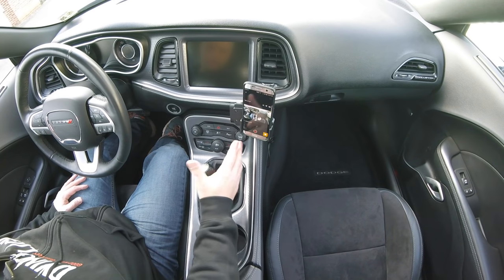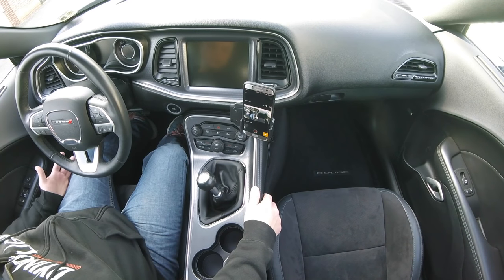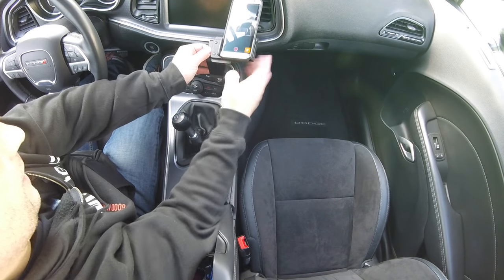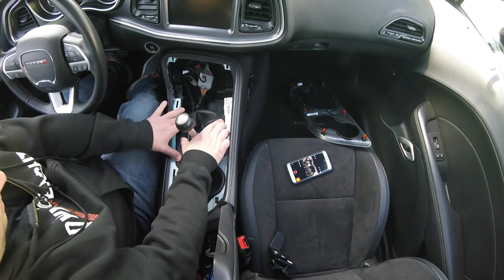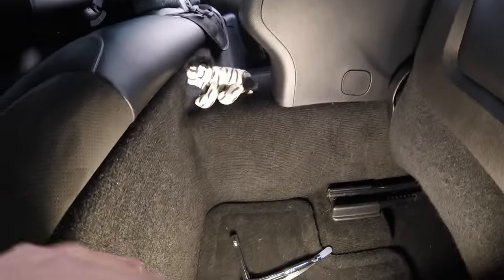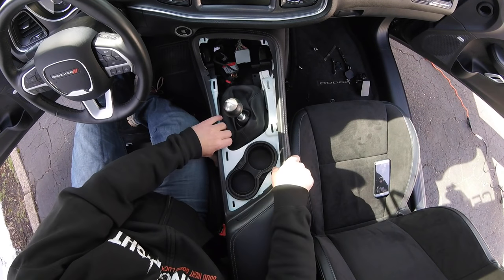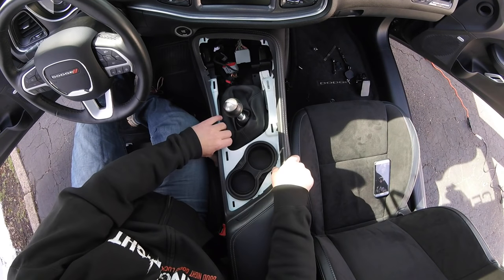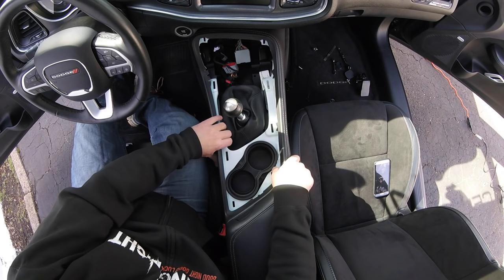Barton Shifter complete Install - Dodge Challenger Scat Pack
This is a LONG one, start to finish the full Barton Industries Shifter install.  My family gave this to me as a Christmas gift and as an added bonus I got the Speed Dawg Rally Series Shift Knob for my Birthday.  You can do this!

UPDATE:  You will notice in my video I installed the rear bracket with the screws facing the rear.  I contacted Barton regarding this and their response  "We actually recommend to put the screws facing the back of the car. We never updated out install packet. Keep the shifter the way it is"

UPDATE 2/5/2019 Thanks to: Dana Hirschberg Music

"Called Barton and spoke to Joe today about which way the bolts should face on the rear bracket.  Turns out either way is right, it's all bout how much noise there is in post of the install.  He said to always start with the bolts facing forward.  Then if you have excessive noise put it facing rear.  If noise persists then loosen the rear bracket pan bolt and wiggle the shifter to get it to sit in a more neutral position, then tighten the rear bracket pan bolt back up.  If noise persists they will send out a special foam piece that will finish off the job.  Additionally he noted that putting this shifter on 5 different cars with the same make and model will give 5 different results.  The trick is to not install the shifter stiff, but wiggle it around during and after you tighten the bolts.  This will allow the shifter to fall into the most neutral and loose position giving the best performance and low noise result.

Also for those who are interested in putting a SpeedDawg ball on your Flat Stick the thread size is 12mm x 1.25 and if you want to buy a different color Flat Stick with engraved color it's $80 shipped with a matching ball."

Dj Quads - Here I Go Again (Non-Copyrighted Music)
Published on Feb 7, 2017(19 days ago)